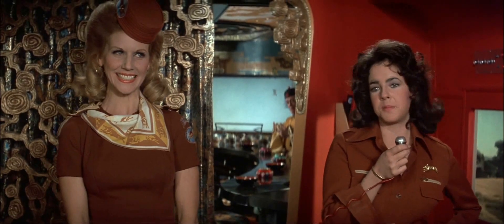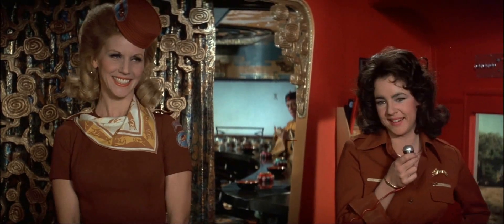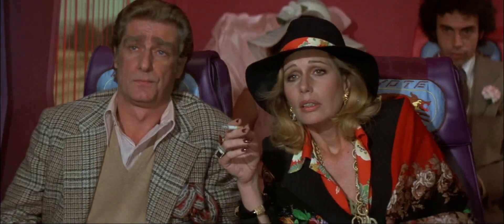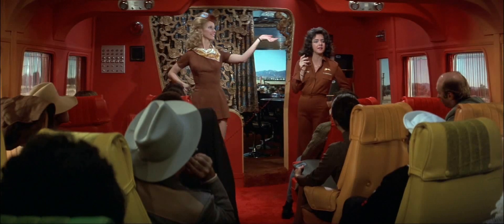The Big Bus - Safety Procedures